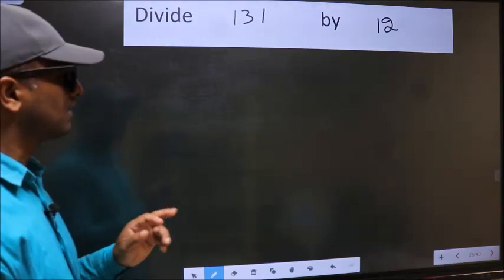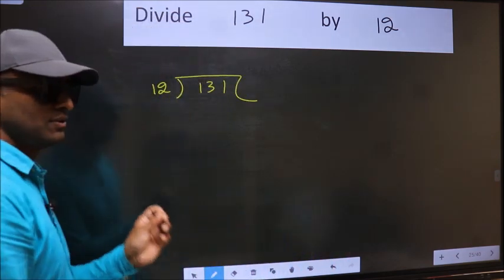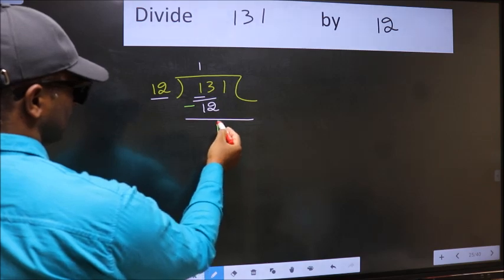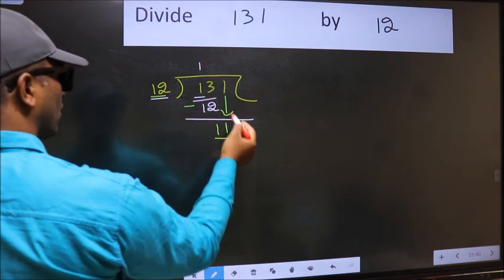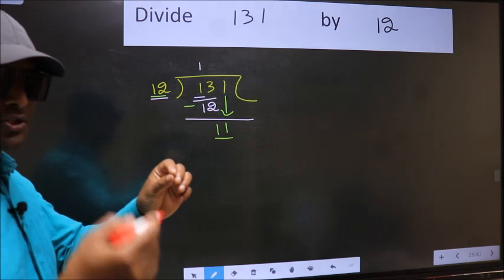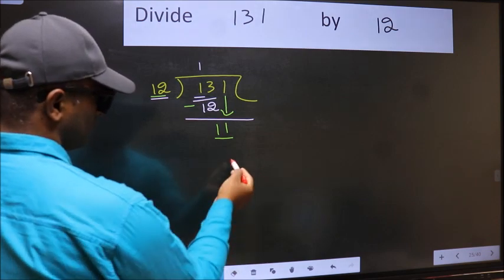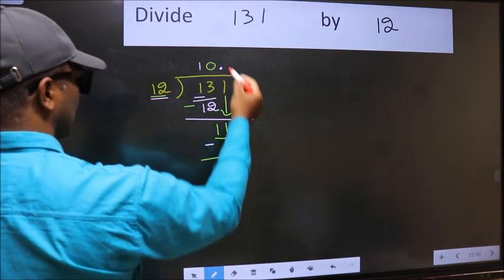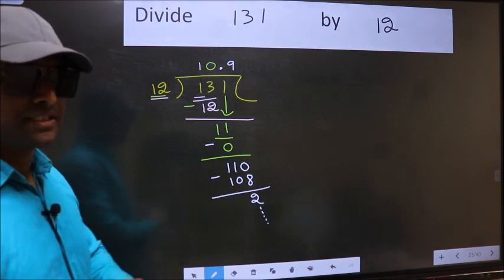Divide 131 by 12 Most common mistake while dividing